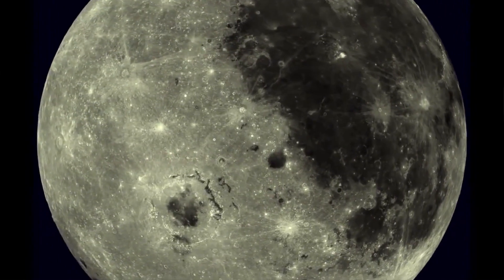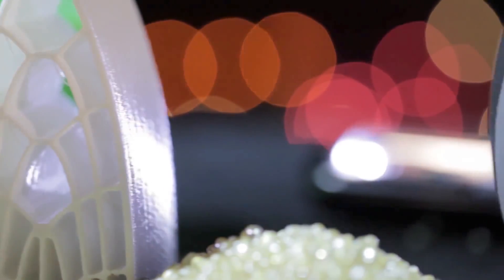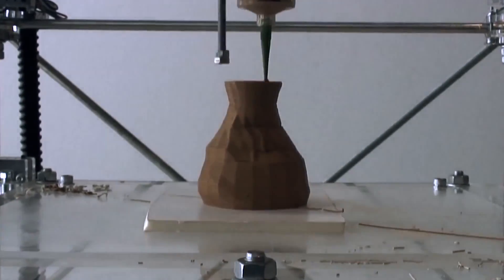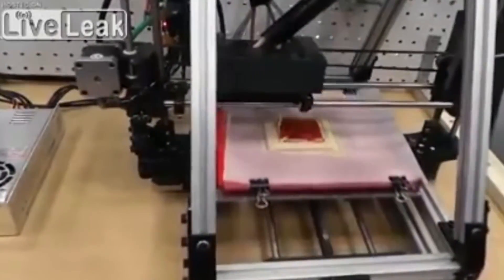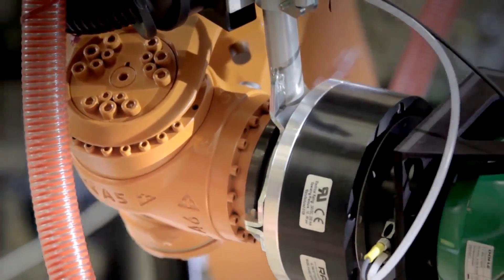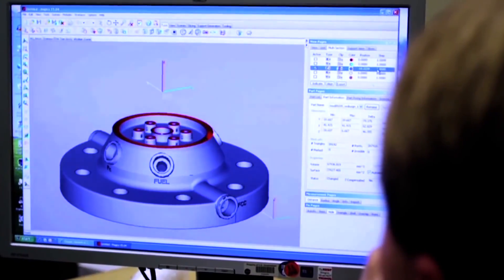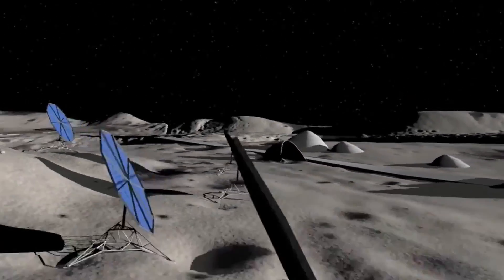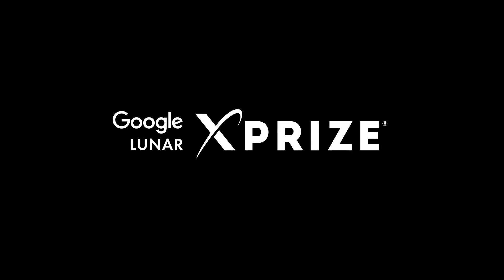3D Printing in Space? | Ask Peter | Google Lunar XPRIZE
How could we use 3D printing in space? What could we 3D print on the Moon? Futurist Peter Diamandis answers!

Do you have any questions about 3D printing & additive manufacturing, living on the Moon, futurism, or XPRIZE?

ABOUT XPRIZE

XPRIZE is an educational (501c3) nonprofit organization. XPRIZE is making such material available in an effort to educate and advance understanding of environmental, political, human rights, economic, democracy, scientific, and social justice issues, etc. we believe this constitutes a ‘fair use’ of any such copyrighted material as provided for in Title 17 U.S.C. Section 107 of the US Copyright Law.

TITLE: The Future of 3D Printing Will Blow Your Mind!

TITLE: 13 Amazing Things You Can Make With a 3-D Printer

TITLE: 3D Printing Fashion  How I 3D-Printed Clothes at Home

TITLE: Lockheed Martin - 3D Printing Advanced Manufacturing

TITLE: WILL NASA use 3D printing technique building plan for Moon and Mars bases